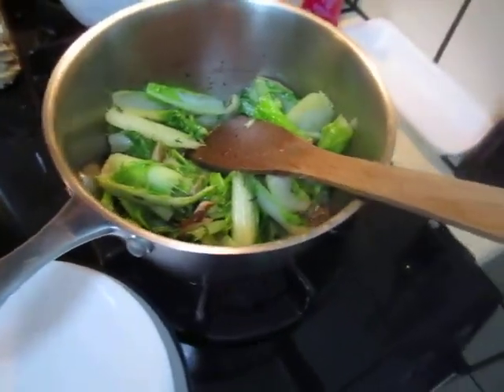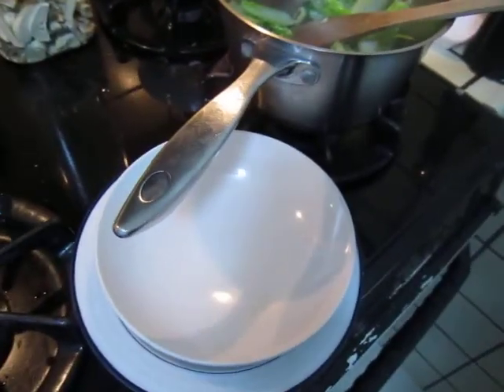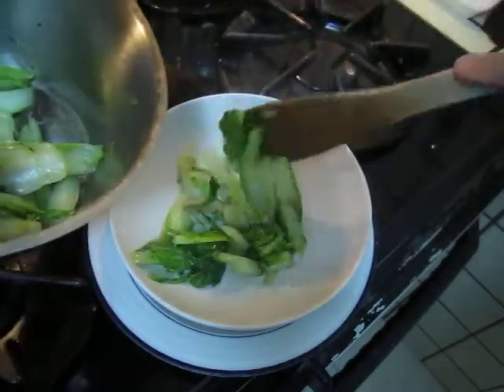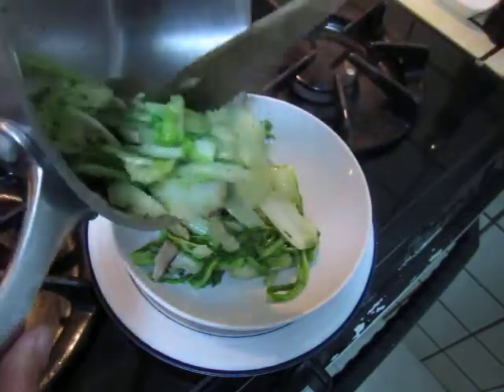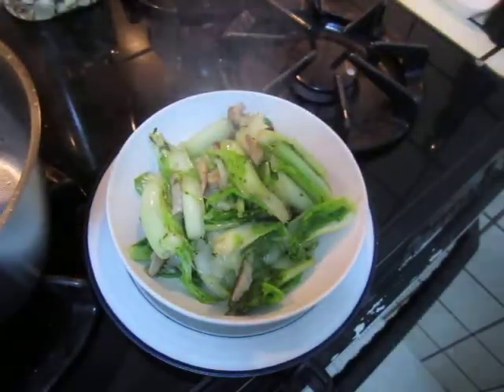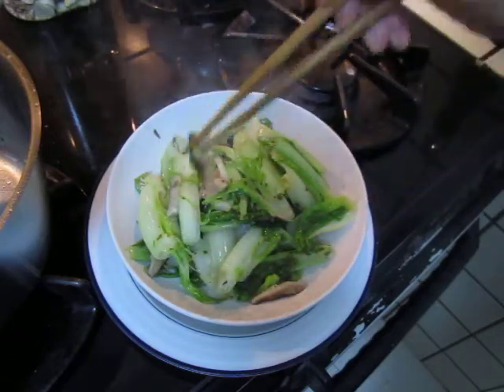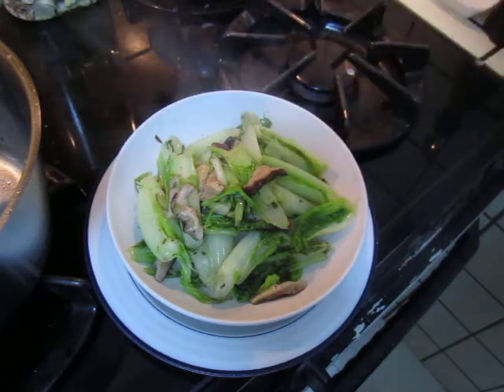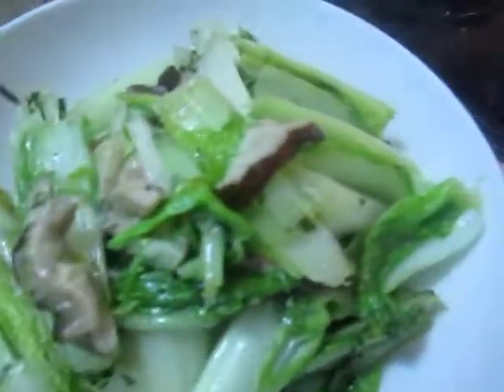Cooking - Chinese cabbage with mushroom 02